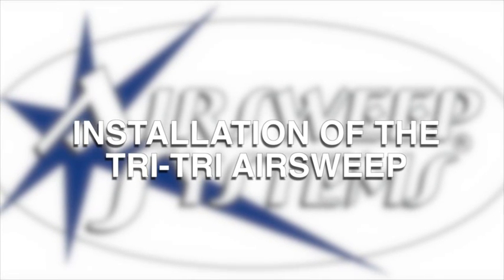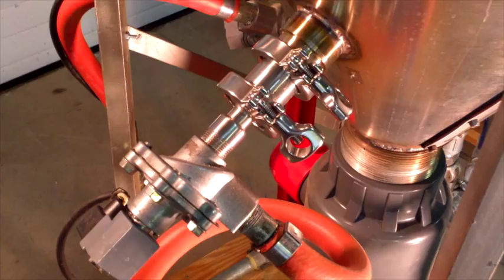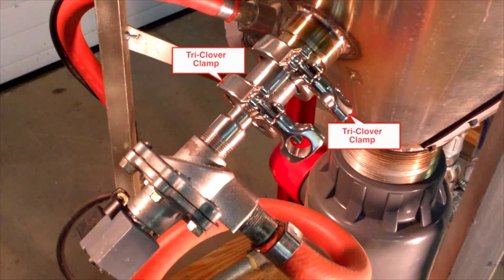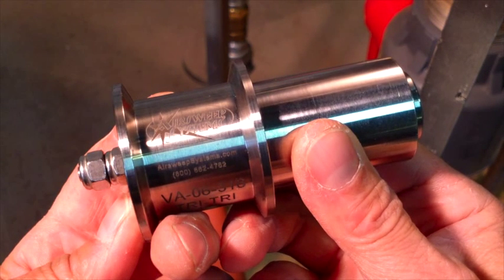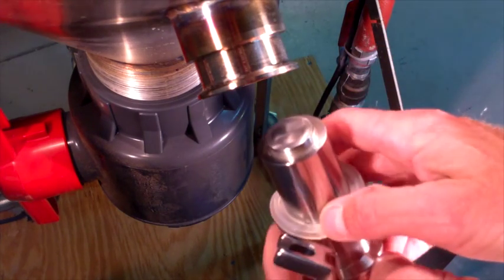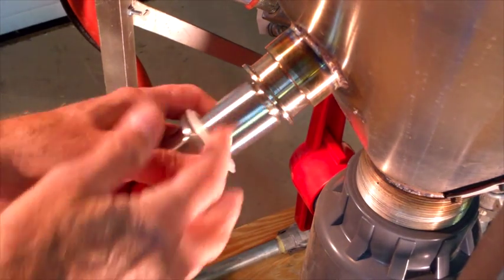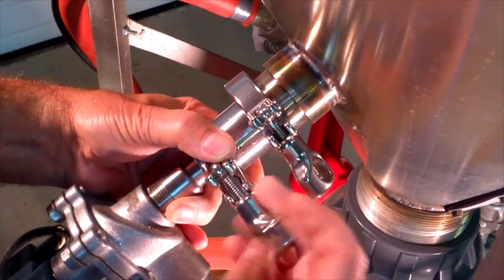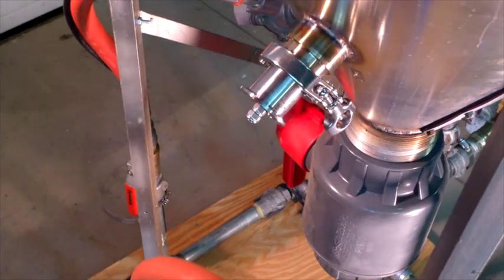No Tools Needed: AirSweep Tri - Clover Clamp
Demonstrating AirSweep® nozzle with a Tri-Clover clamp mounting system. Ideal for applications requiring easy installation and removal for cleaning and sanitizing.

The AirSweep® Material Activation System eliminates bridging, ratholes and buildup, providing on-demand material flow.  Each powerful pulse sweeps high-pressure/high-volume bursts of compressed air/gas along the vessel wall, activating stagnant material and restoring flow.  Easy retrofit to any vessel. USDA-accepted, food-grade and industrial models for virtually any material and application.

The AirSweep® System provides material flow solutions for powder/bulk processes in industries such as agriculture, chemical, feed & grain, food processing, mining and metals, paper & pulp, pharmaceutical processing and more.

To learn about incorporating an AirSweep® System into your process, call or email . More information can be found on our